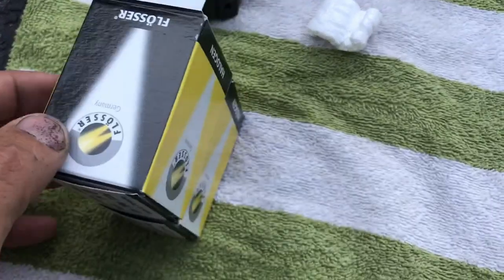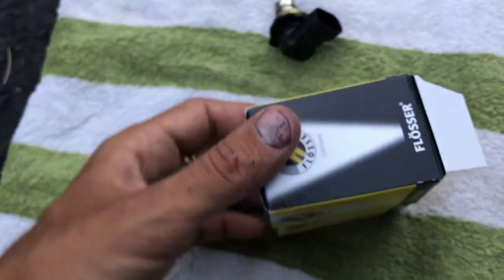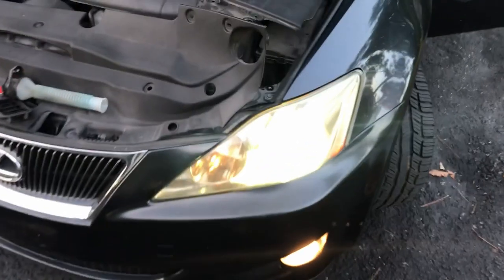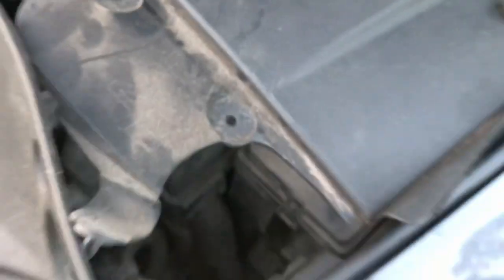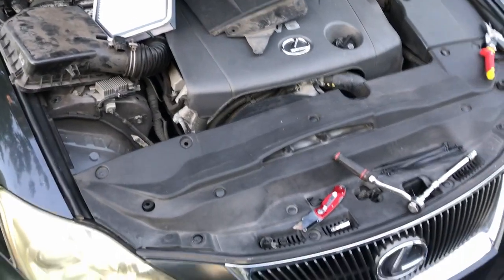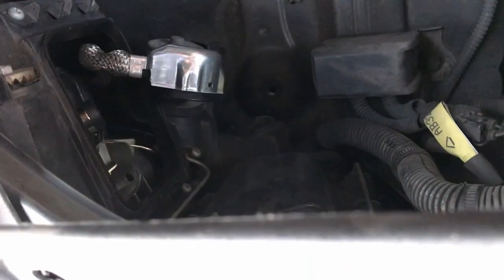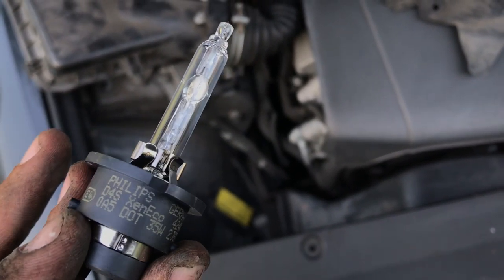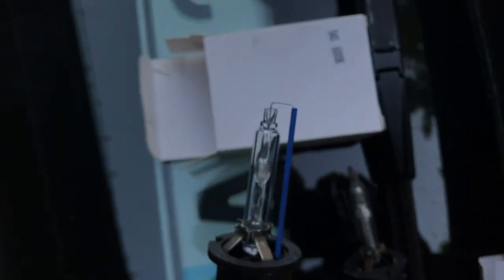FLÖSSER Light Bulb installation on LEXUS IS.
FLOSSER FOG LIGHT BULB.